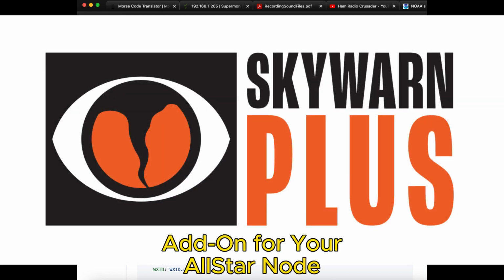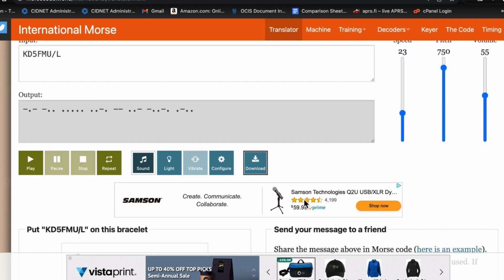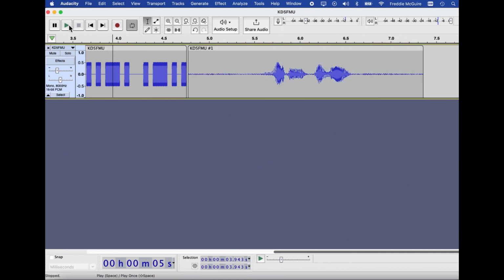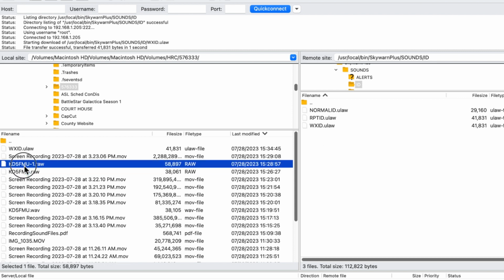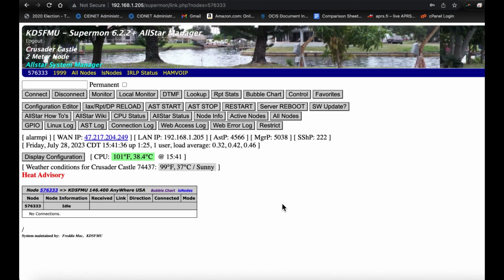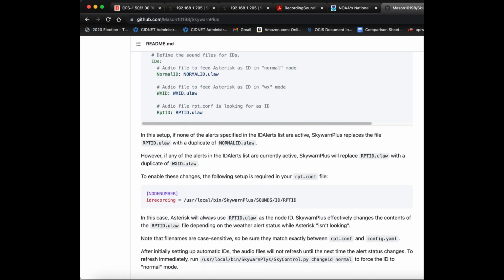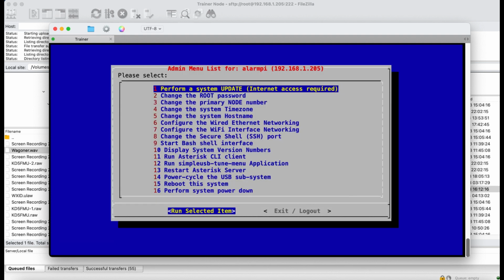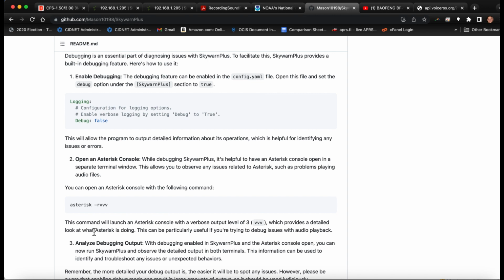SkyWarn Plus Advanced Setup Part 3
Greetings Crusaders!! Here is the 3rd Installment of the Skywarn Plus Advanced Setup series. Skywarn Plus is an AMAZING add-on for your AllStar node on either HamVoip, ASL or a GMRS node on the myGMRS network. Please take a look at this installment that covers CW/Voice ID’s and Country Identifiers. Plus a little extra information in Audacity the sound editor program and how to make sounds files compatible with HamVoip. HAM ON Y’ALL!!!